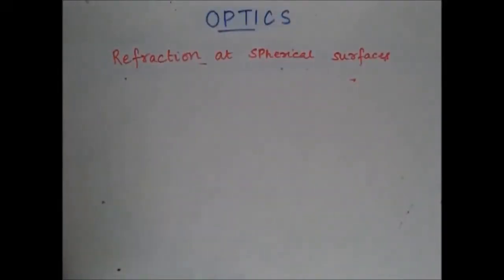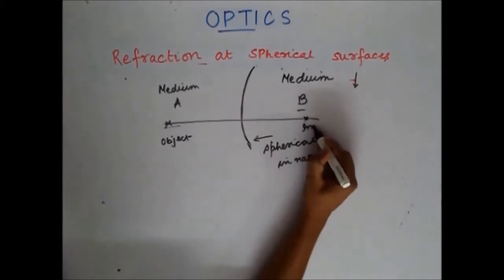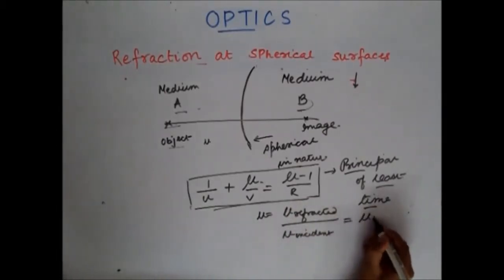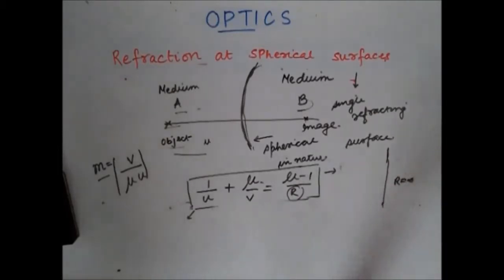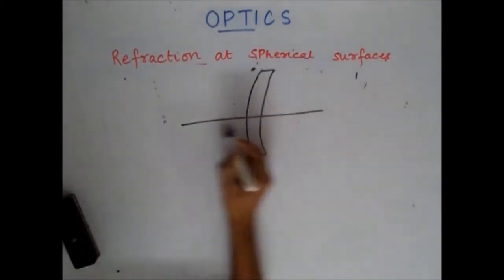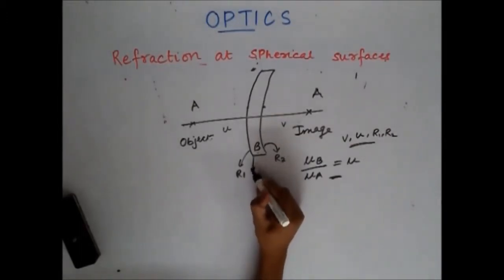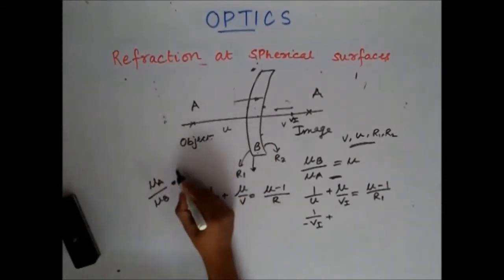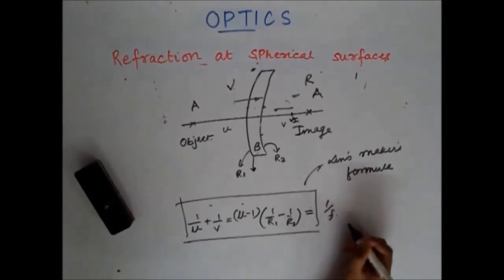Optics Refraction Lecture 10, IIT JEE Physics